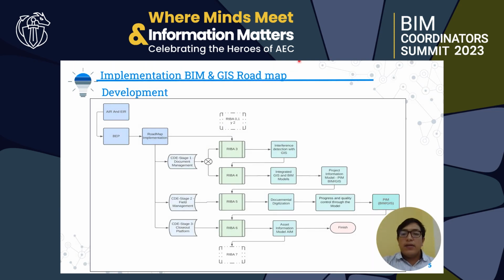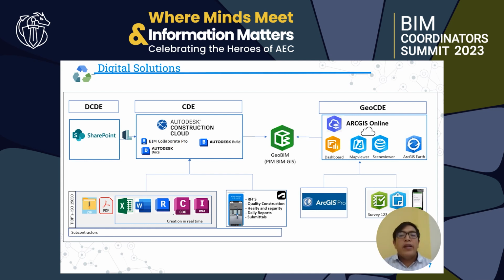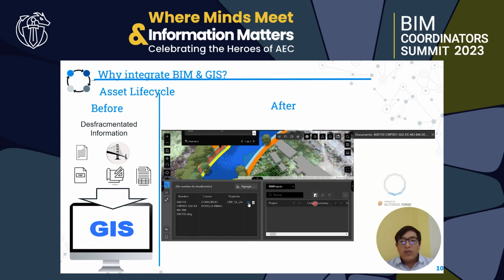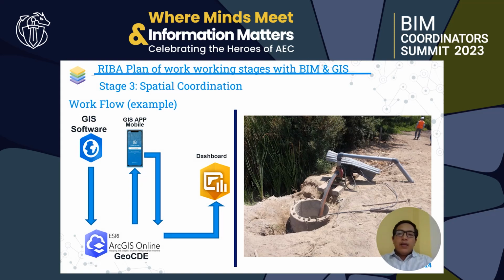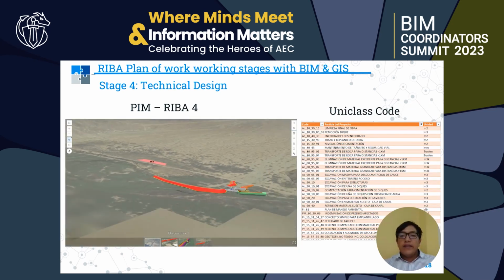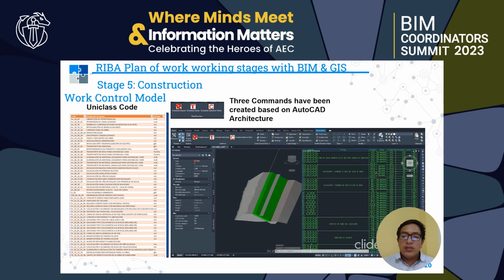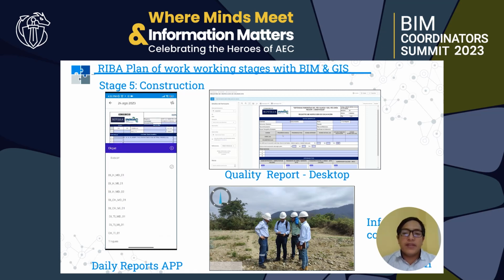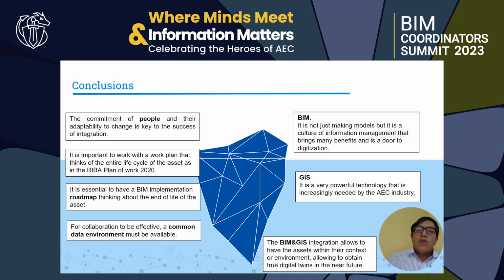Royer Franklin Ttito Ccorimanya: BIM-GIS Integration in Flood Control Projects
Royer Franklin Ttito Ccorimanya, from CONSORCIO ROVELLA INMAC, talks about "BIM-GIS Integration in Flood Control Projects".